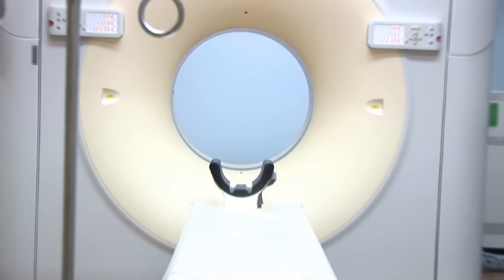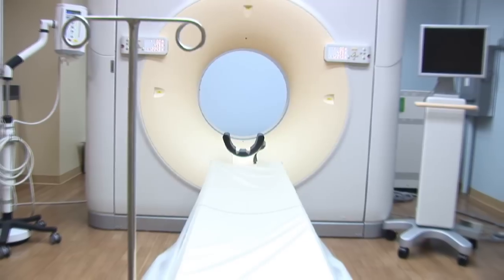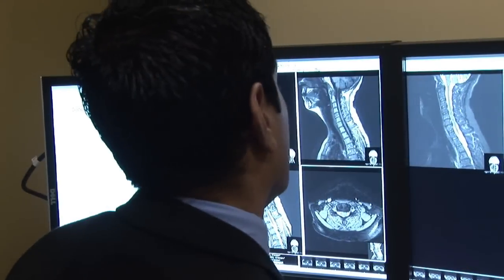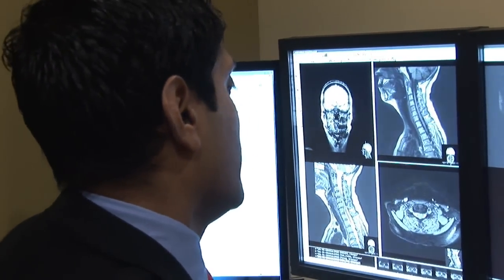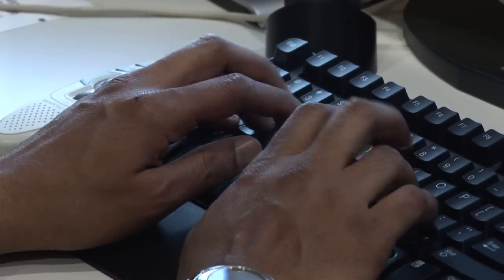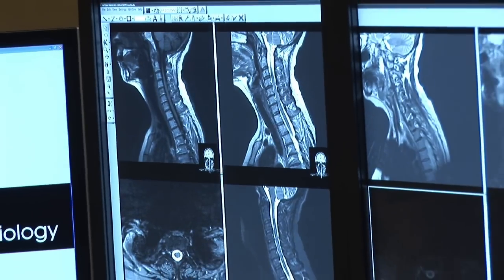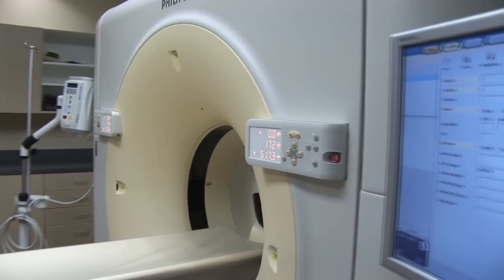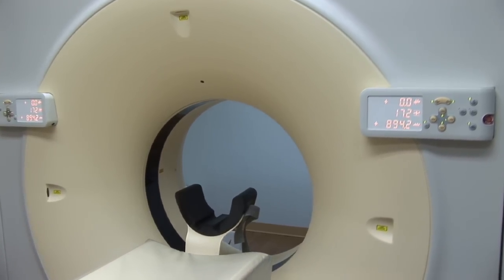Radiology : What Is a Radiologist?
A radiologist is someone who interprets imaging that is performed on a patient, but one also oversees the imaging process and perform procedures, such as biopsies, drainage and semi-invasive procedures. Find out how some radiologists deal with pain management with help from a radiologist in this free video on radiologists.